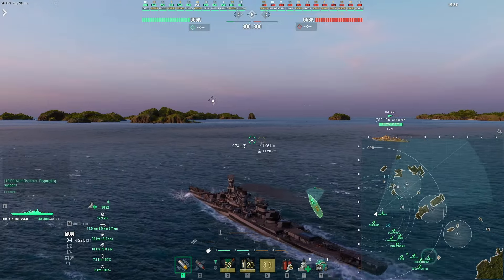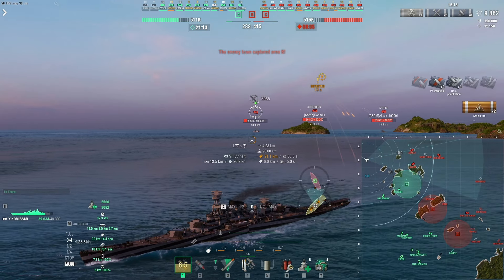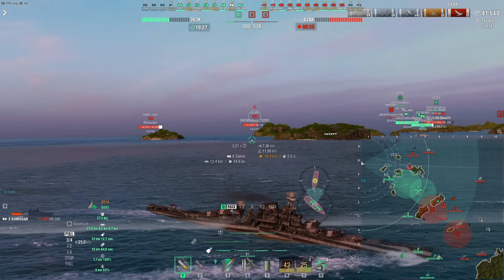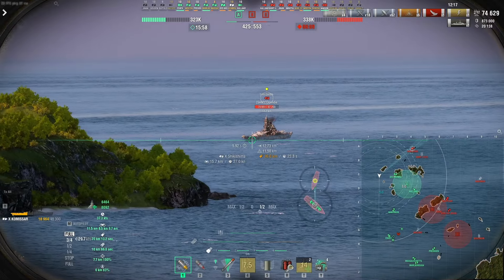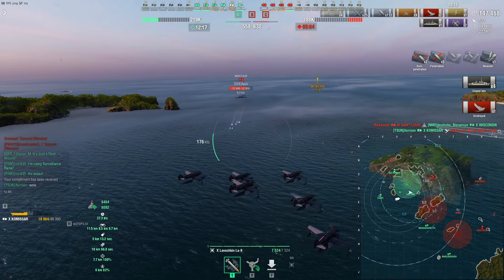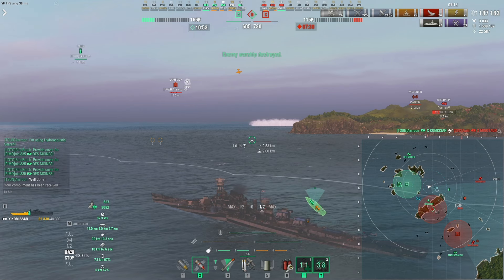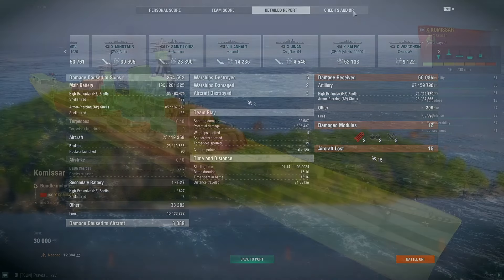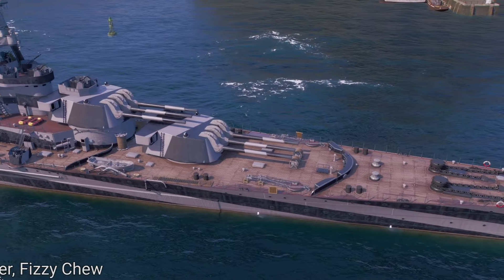World of Warships: Komissar - NEW Hybrid Cruiser for Steel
Komissar is the newest Steel ship. She is a hybrid heavy cruiser with rocket planes. It's a fun ship.

0:00 Intro
0:13 Komissar Match
0:48 Captain Skills & Upgrades
0:58 Komissar Match
14:15 End Screen
15:15 Komissar Armor Layout
15:52 Should get this Steel ship?
16:19 Outro

World of Warships footage of the tier 10 Soviet hybrid heavy cruiser Komissar.